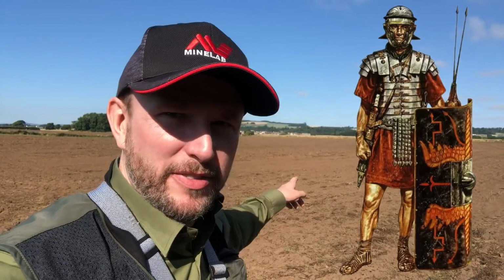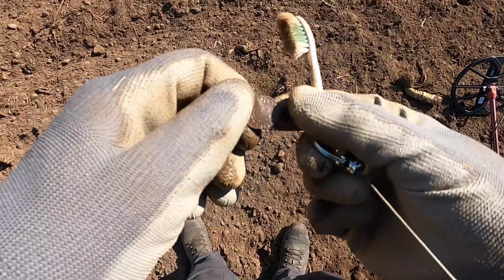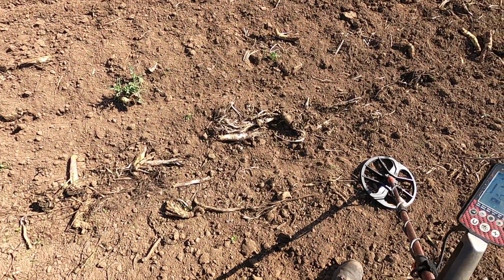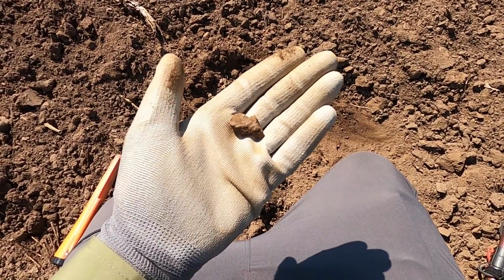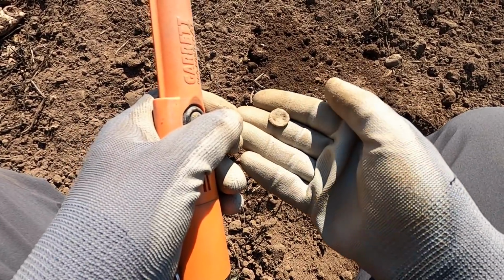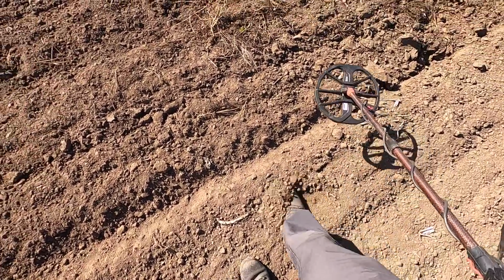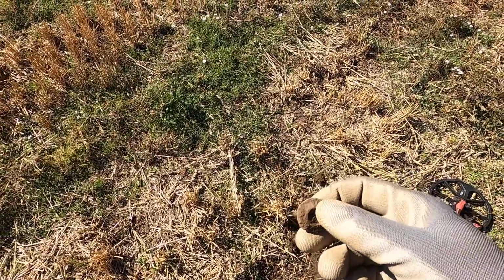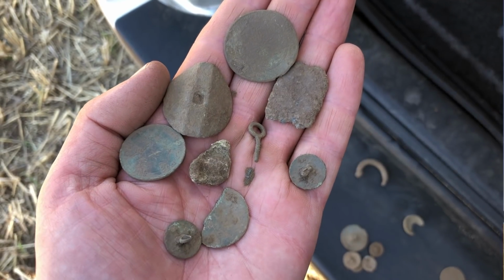Metal Detecting - Medieval Silver - Episode 37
A trip back to the field that Willie found the Roman brooch on yields another fantastic surprise!